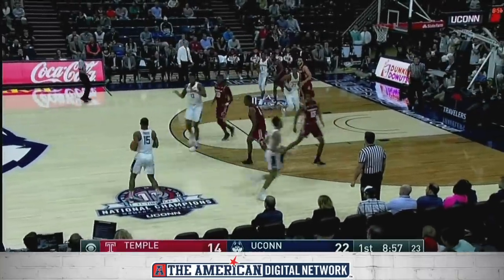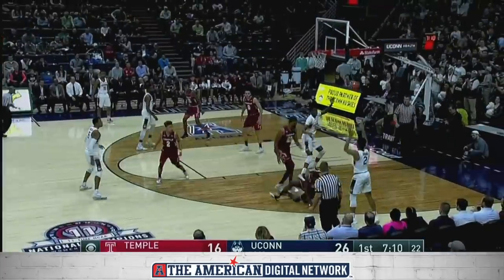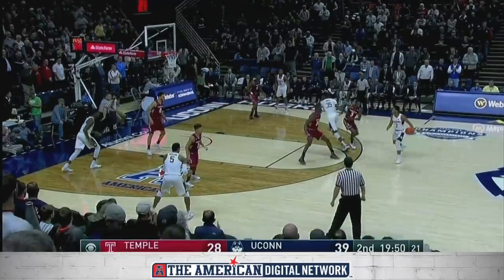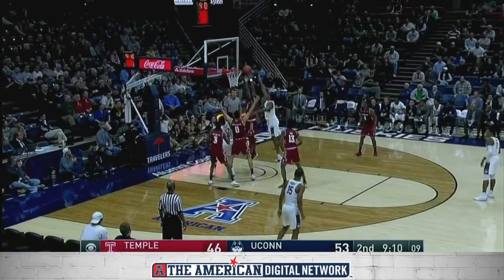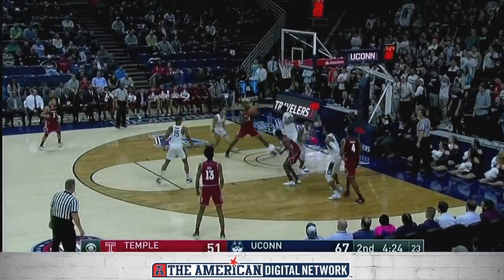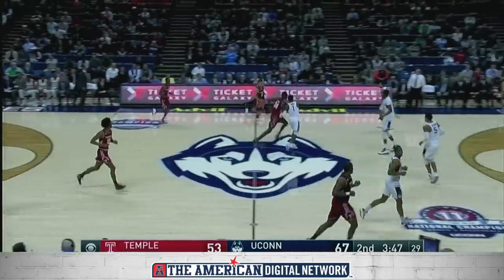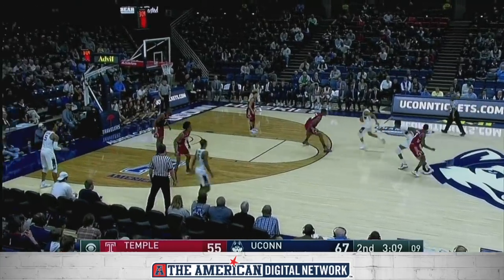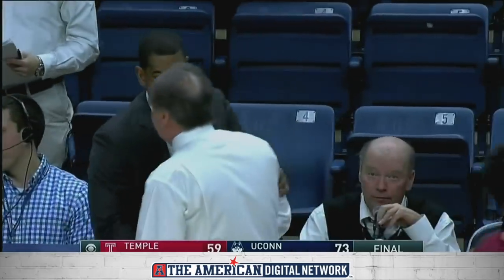Men's Basketball Highlights - UConn 73, Temple 59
Kentan Facey scored a career-high 23 points and pulled down 10 rebounds to lead UConn to its second straight conference win, 73-59 over Temple on Wednesday night.

The 6-foot-10 senior hit nine of his 11 shots for the Huskies (7-9, 2-3 American). Amida Brimah added 13 points and had six of UConn's nine blocked shots. Guard Jalen Adams scored 11 points, pulled down seven rebounds and had 12 assists.

Shizz Alston Jr. had 13 points to lead Temple (10-8, 1-4).

The Huskies led by 11 at halftime and a jumper by Facey stretched that to 45-28 early in the second half.

Temple was able to cut that back to single digits, before UConn stretched it back out. An alley-oop from Adams to Brimah pushed the lead back to 16 at 67-51 with 4 1/2 minutes remaining and that deficit was too much for Temple to overcome.

Brimah had three blocks in the game's first four minutes and UConn outscored Temple 10-2 in the paint early. But it was a 3-pointer from the right corner by Adams that gave the Huskies their first double-digit lead. That was part of a 9-0 run that made it 22-9.

A 7-0 run, capped by crowd roar-generating dunks from Facey and Rodney Purvis, gave the Huskies a 37-23 lead. A 3-pointer at the halftime buzzer from Temple's Daniel Dingle (10 points, nine rebounds) cut it to 39-28.

Temple's Obi Enechionyia, who came in averaging 14.6 points per game, hit just three of his 17 shots and finished with seven points.

UConn finished with 42 points inside to just 20 for the Owls. The Huskies also had a 40-31 edge in rebounding.